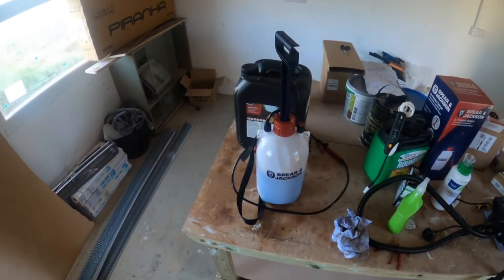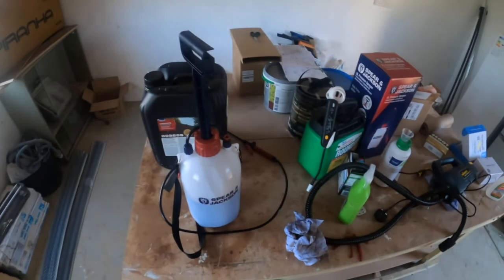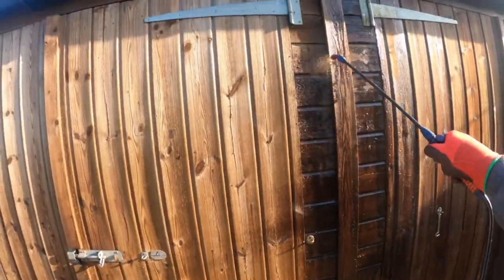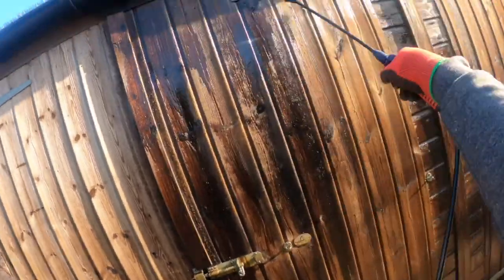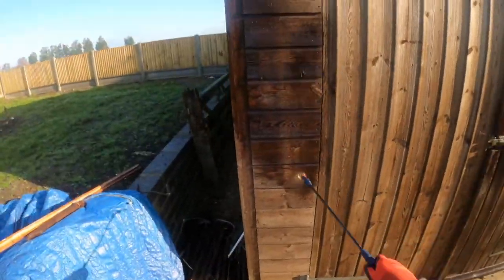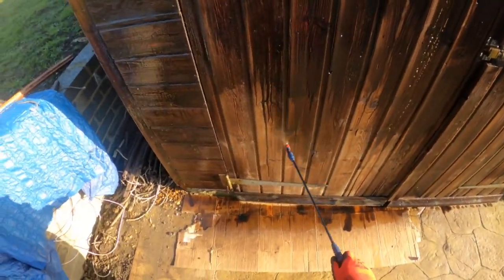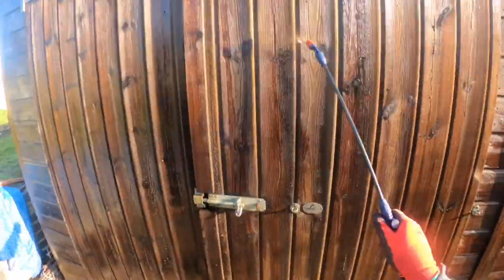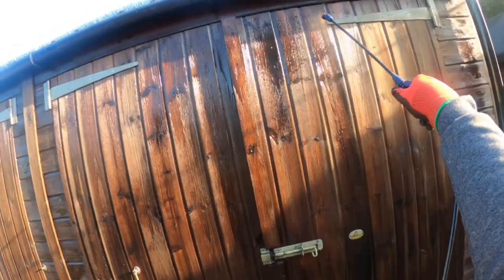Creocote how I apply it with a garden sprayer to my shed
Using a brush is a lot 'cleaner' but takes ages and doesn't get right into the joints so I do it like this. Warning though, make sure you really protect any flooring you value! It will run, no question.

Head to the link to see pictures of how this dries and calms down. It's a bit of a worry - I know I selected the dark creosote but the hope was a deep shiny look - it delivers, but not before making you panic :)